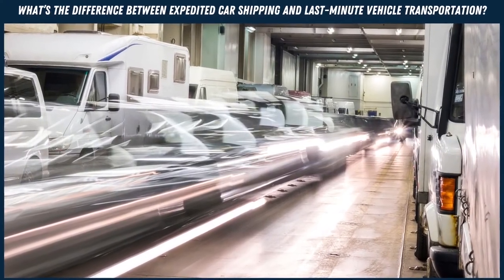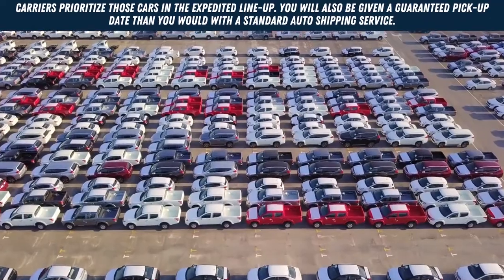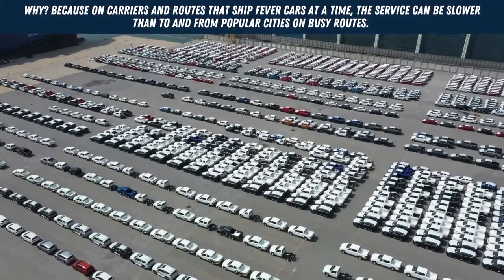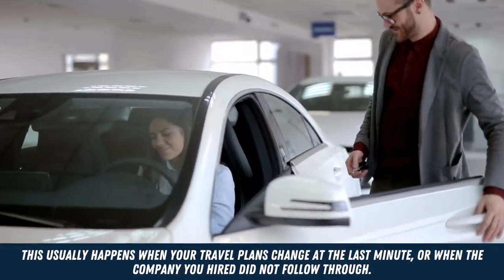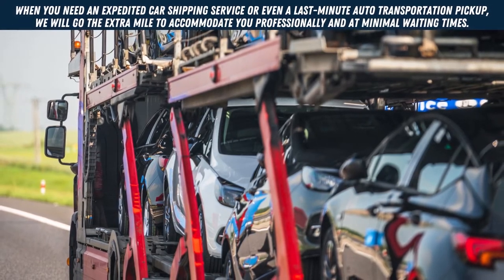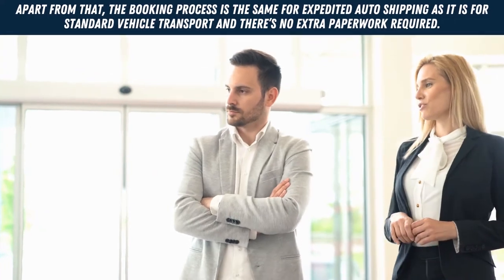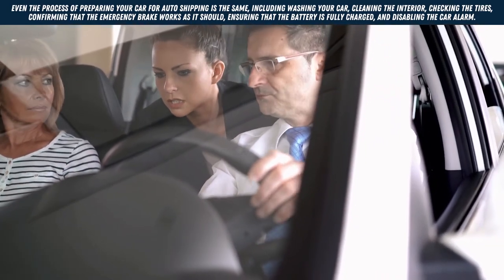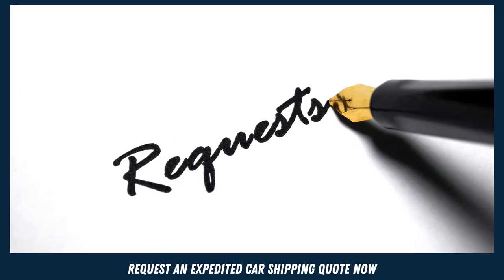What’s the difference between Expedited Car Shipping and Last minute Vehicle Transportation hd 1080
Expedited how to move your vehicle fast, Same day pickup available in most area.